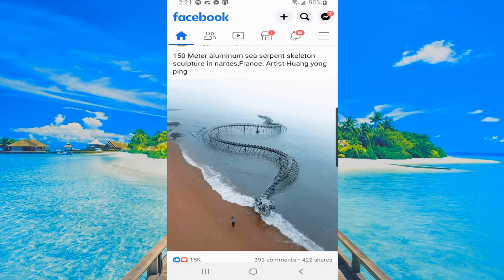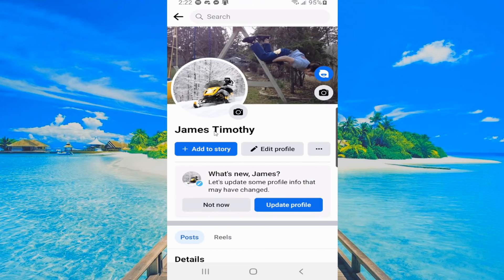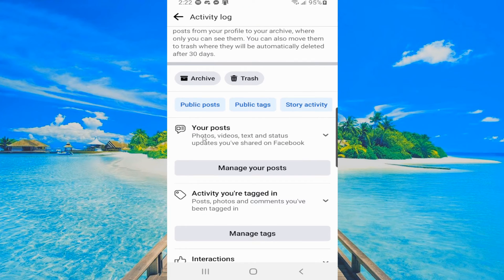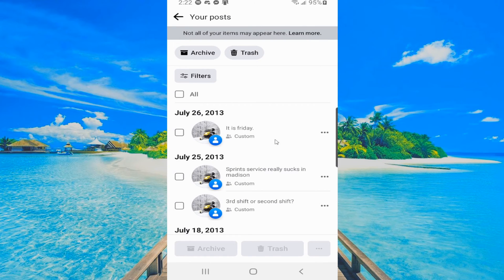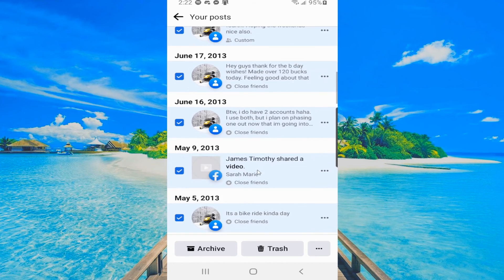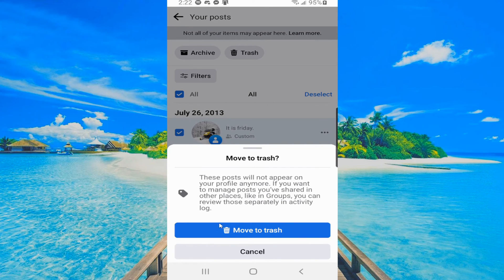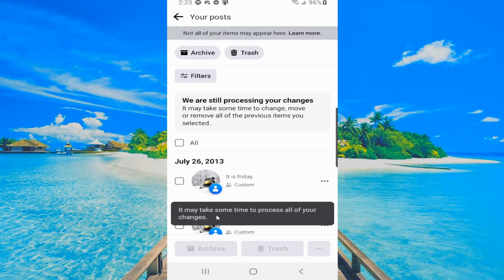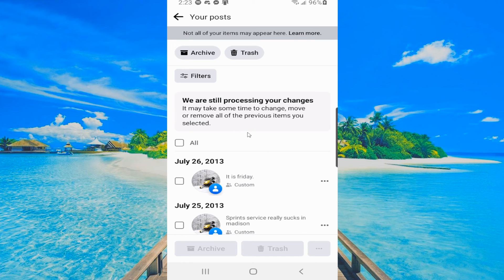How to Bulk Delete All Facebook Posts on Profile at Once (Easy Method)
Do you want to know how to Bulk delete all facebook posts on profile! To do this go to your profile, select the three dots and then go to your activity log and then go to manage posts. Then you will have an option to delete all your old posts on your facebook page!